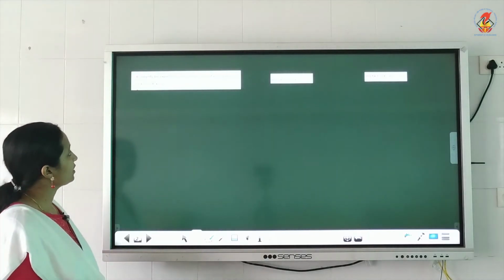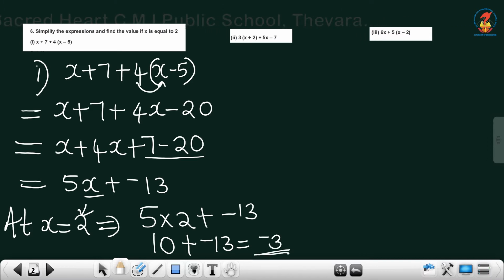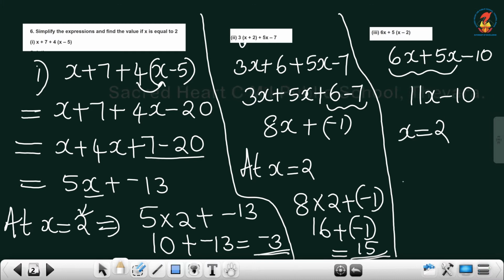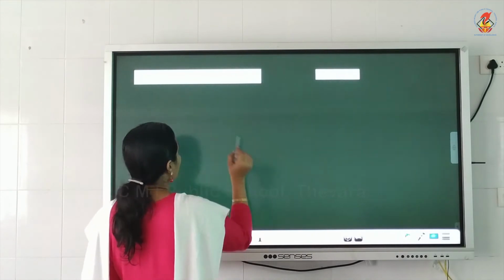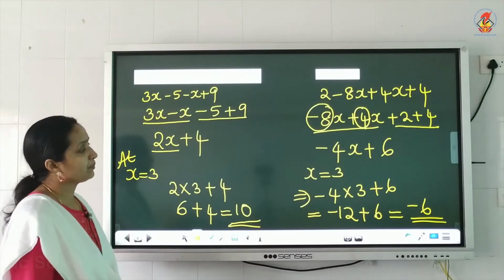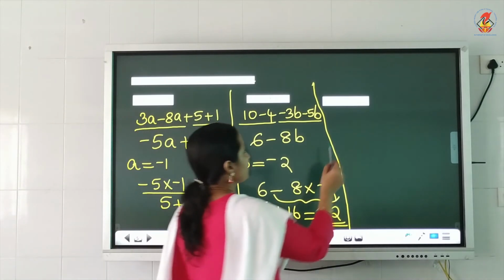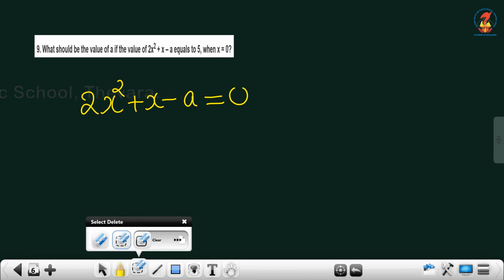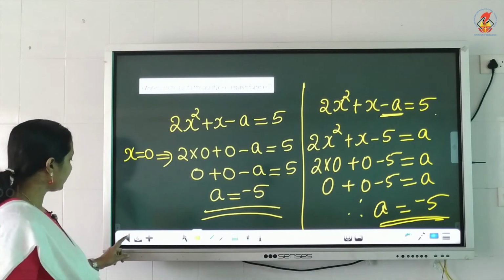Maths07 Chapter 12 Algebraic Expression Video 09 Ex 12 3 Qns 6, 7, 9